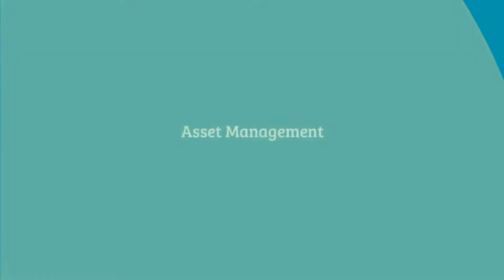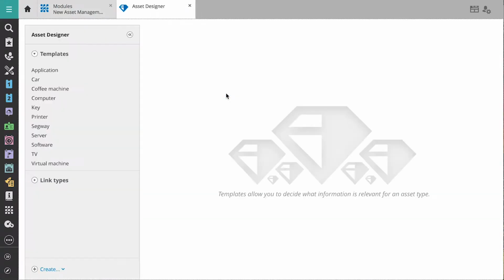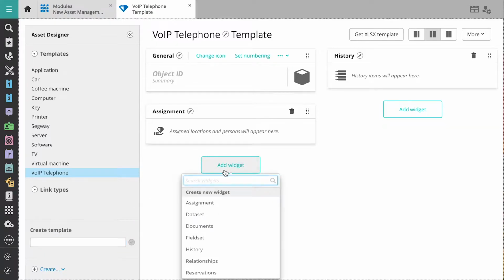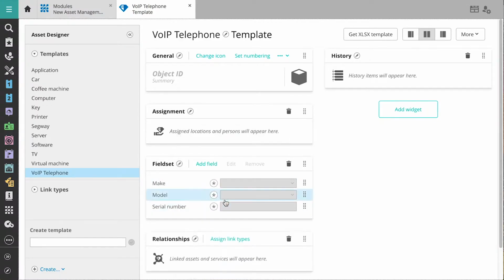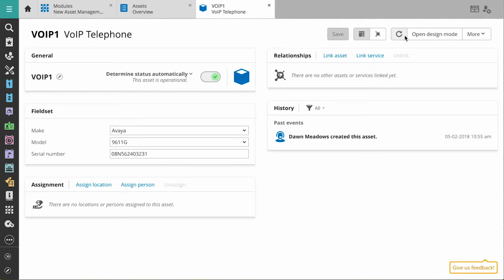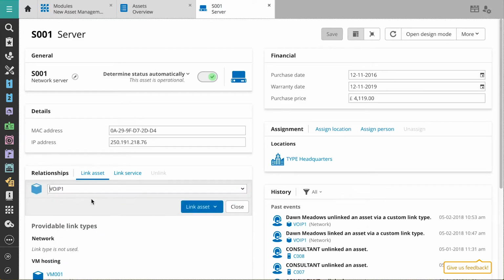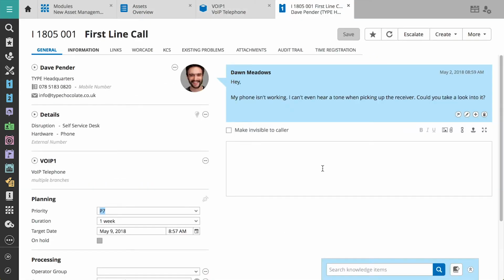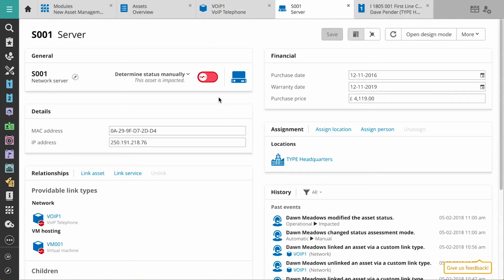Make managing your assets easier with TOPdesk’s Asset Management